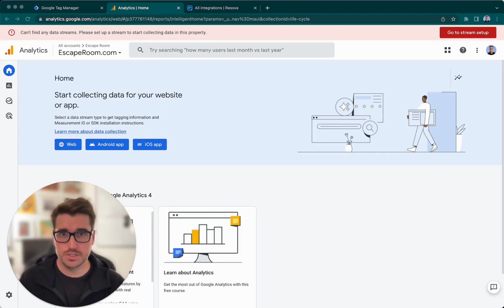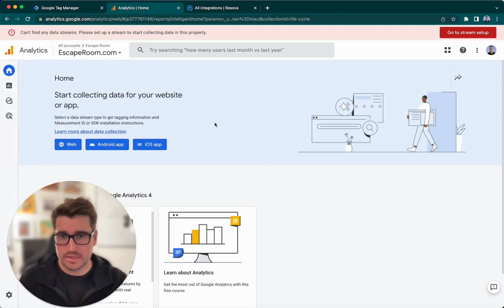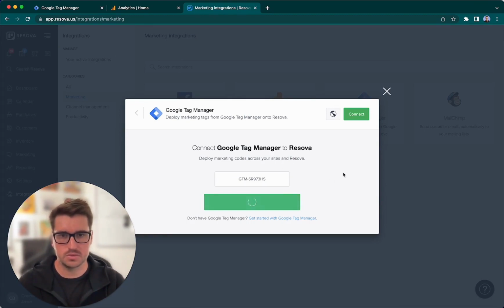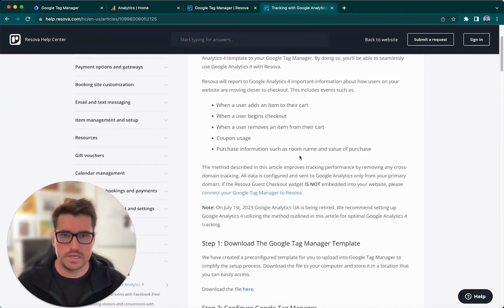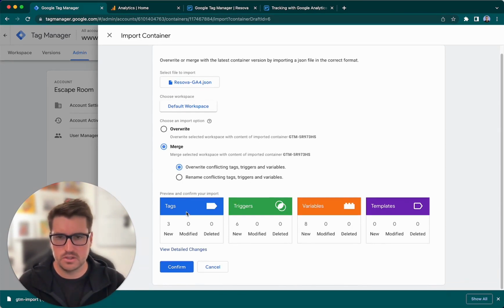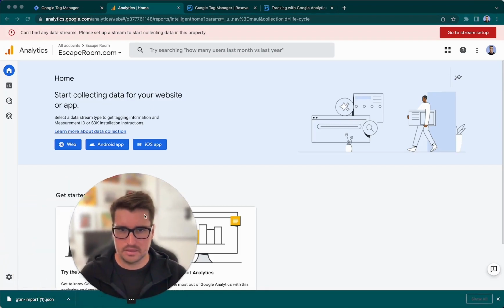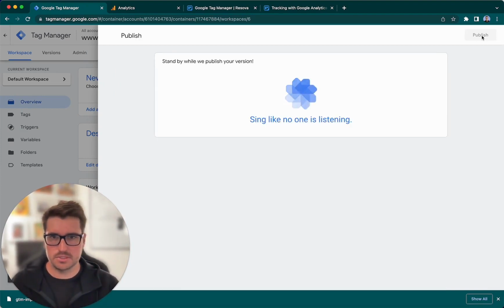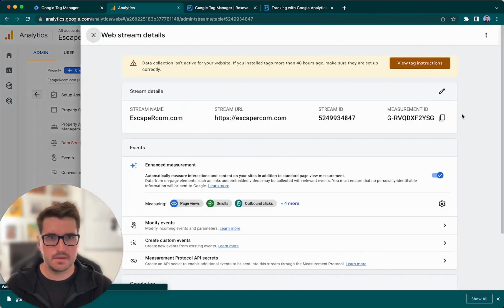How to Setup Resova & Google Analytics 4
In this video, Connor Bearse, a digital marketer specializing in escape room digital marketing, will guide you through the process of connecting Resova with Google Analytics 4 (GA4).

This powerful integration allows you to seamlessly send crucial data such as revenue, coupon usage, user journeys, and checkout information to GA4, unlocking the full potential of Google's AI-driven recommendations for better business decisions.

Whether you have the Resova booking page embedded on your website or not, this method works flawlessly. However, Connor recommends embedding it to avoid any cross-domain tracking issues.

Good data is the cornerstone of successful digital marketing, and with Resova's top-notch GA4 implementation, you can take your escape room business to new heights.

Join Connor as he walks you through the entire setup process in this comprehensive tutorial. Discover how to get everything up and running smoothly to ensure accurate data tracking.

Don't miss out on this invaluable opportunity to enhance your escape room's marketing strategy with the powerful combination of Resova and Google Analytics 4.